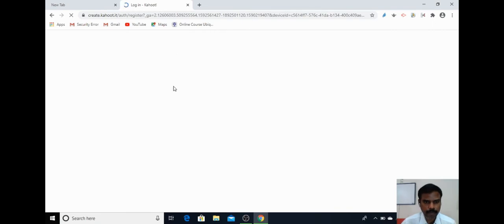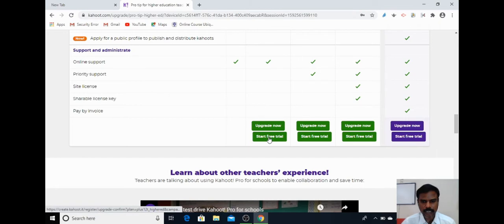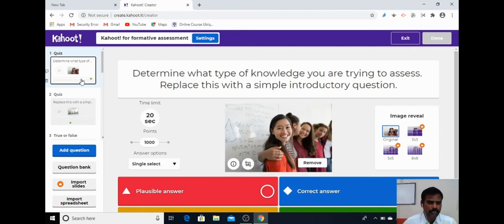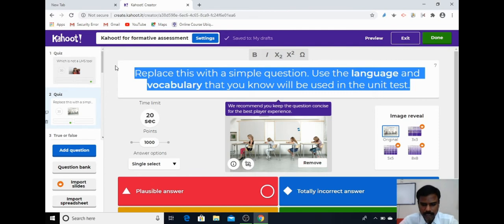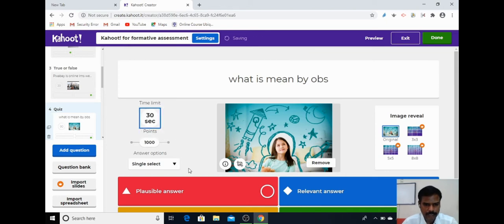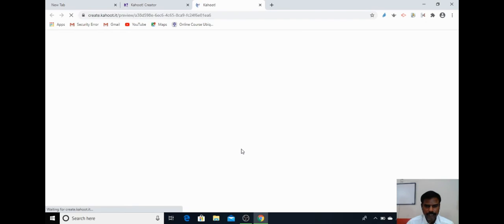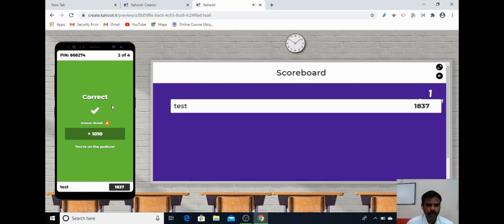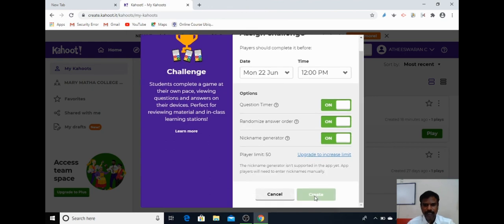Assessment Creation using Kahoot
Student Assessment tool Creation